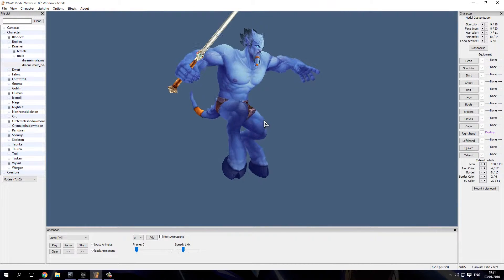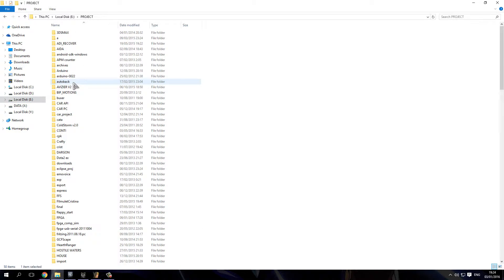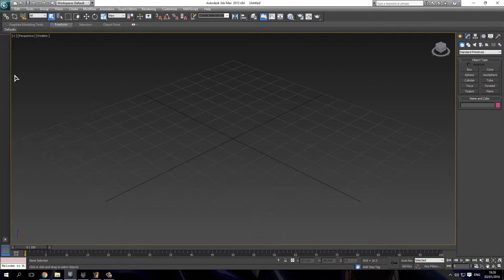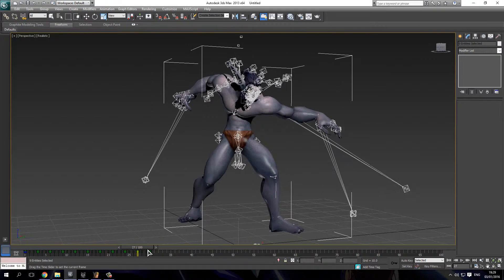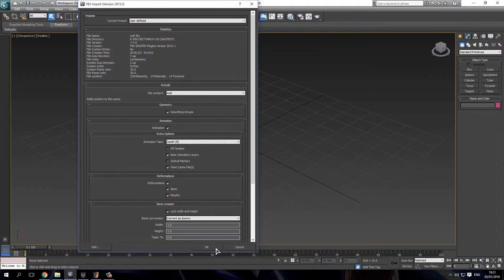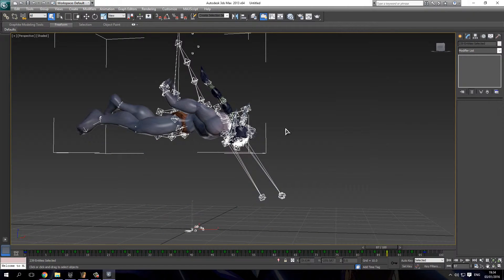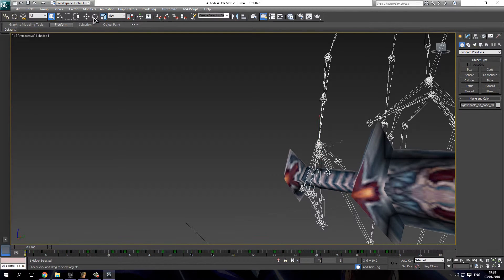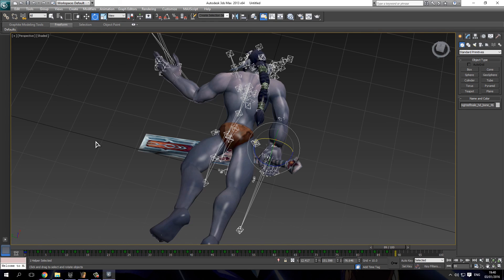Use Original WoW Animations | 3ds Max Tutorial | Machinima Tutorials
This tutorial will show you how to bring a WoW Model into 3ds max via FBX with animations intact and how to attatch items to animated version.